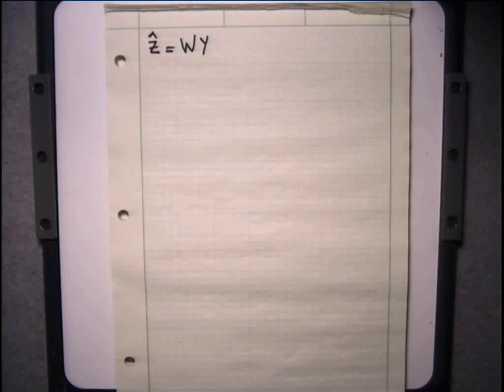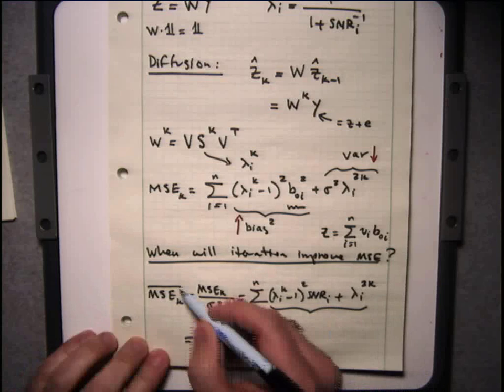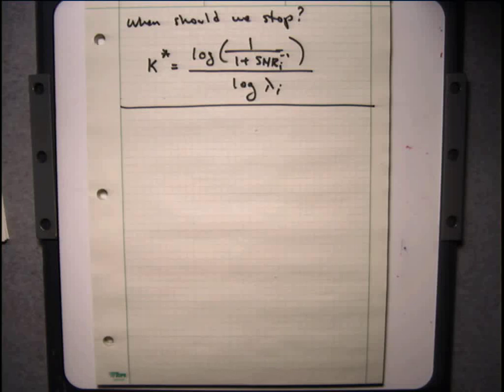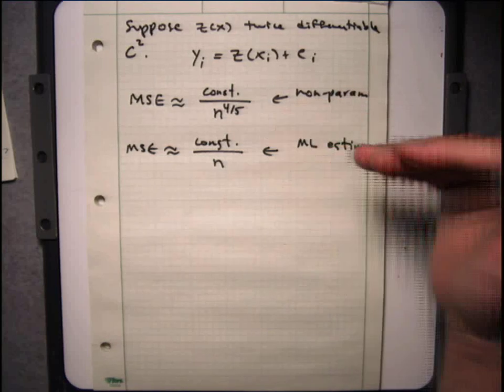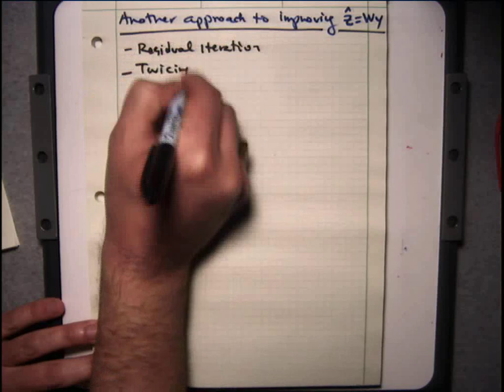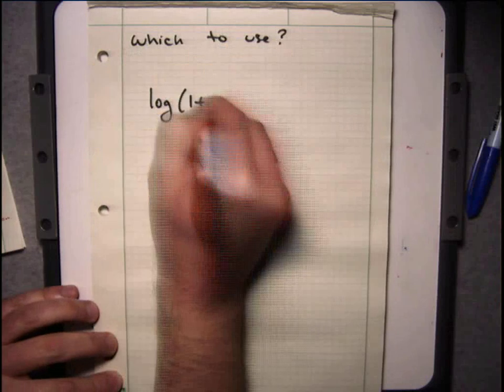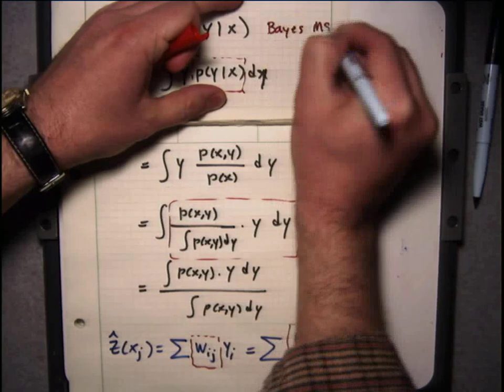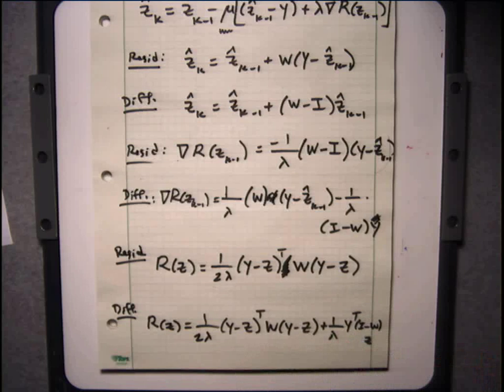Lec 18: Non-parametric Estimation Part 2